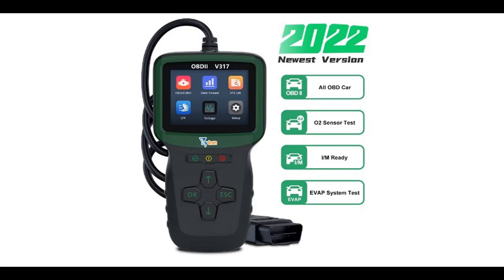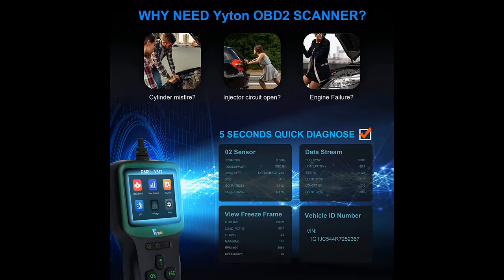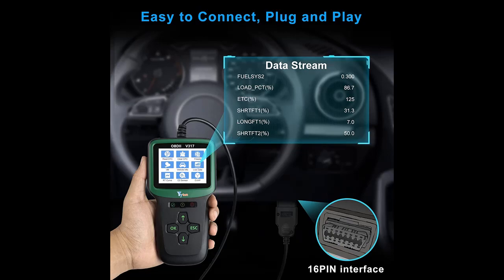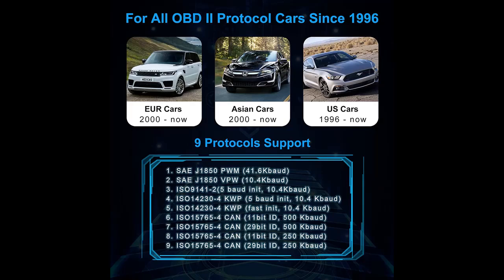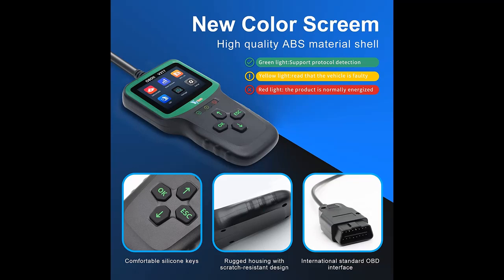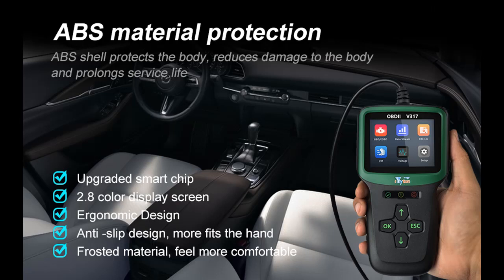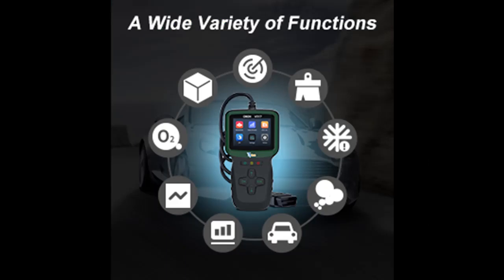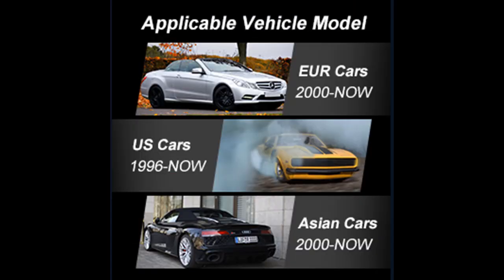Yyton OBD2 Scanner Automotive Code Reader with Color Screen,2022 Newest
What features highlight? Yyton OBD2 Scanner Automotive Code Reader with Color Screen,2022 Newest Enhanced Intelligent Chip Car Code Reader Auto Diagnostic Scan Tool,Car Code Scanner for O2 Sensor&EVAP System&Smog Test

Yyton OBD2 Scanner Automotive Code Reader with Color Screen,2022 Newest Enhanced Intelligent Chip Car Code Reader Auto Diagnostic Scan Tool,Car Code Scanner for O2 Sensor&EVAP System&Smog Test